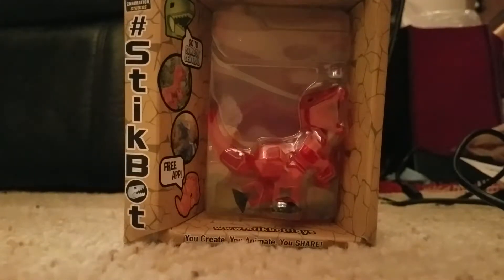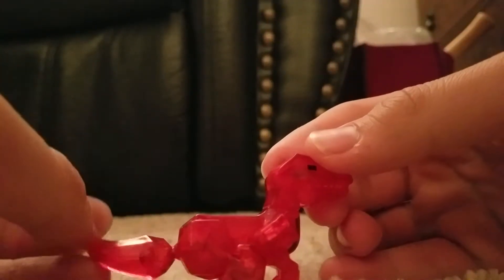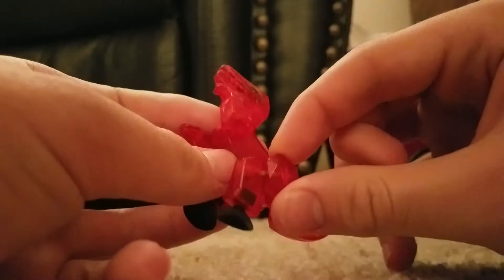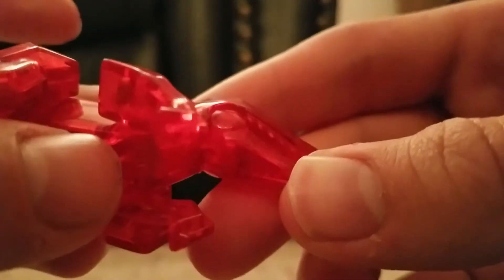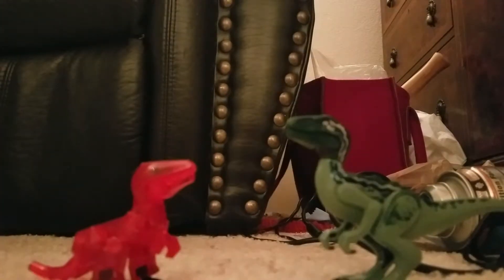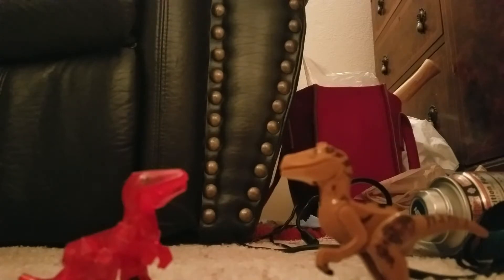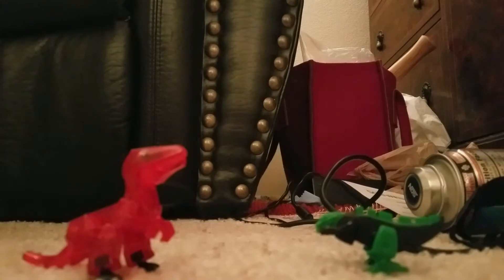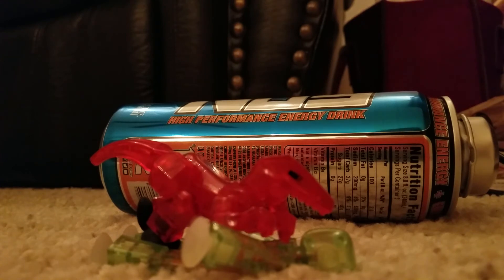Stikbot Velociraptor toy review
Not much to show it to you all on this toy.

lego dinosaurs